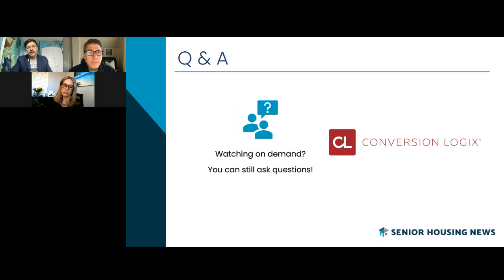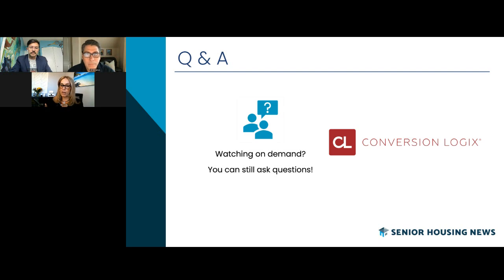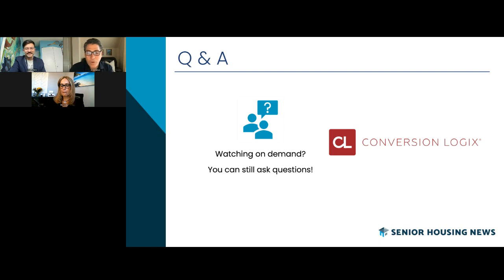Build It (Smart) and They Will Convert: Lead Generation Strategies That Work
Leads are the lifeblood of your sales pipeline, which requires a constant stream of new opportunities. Keep your pipeline growing with smart lead strategies that make the most of your marketing budget. Learn how to attract, nurture, and convert leads in this session, with valuable insights and effective tactics to boost lead generation and make better data-driven decisions.